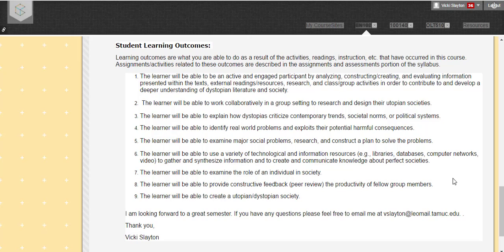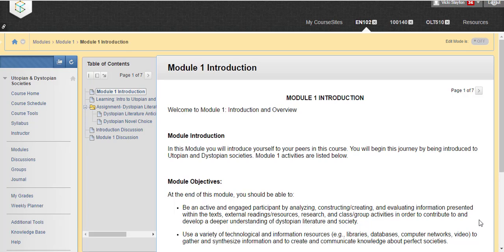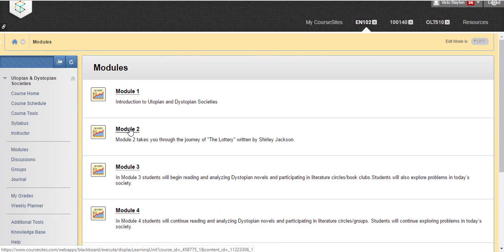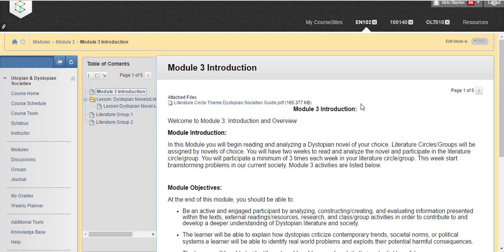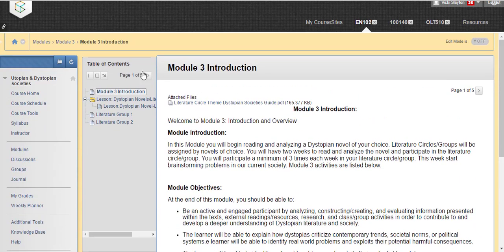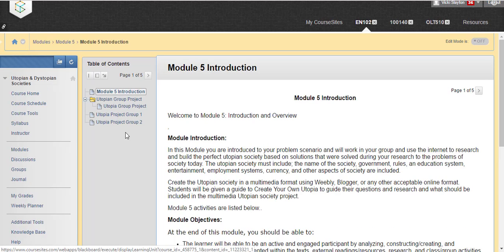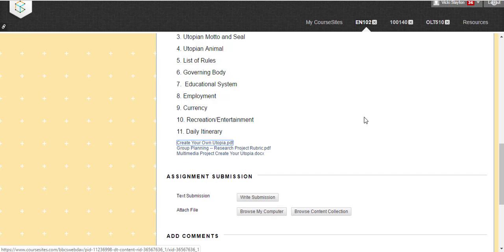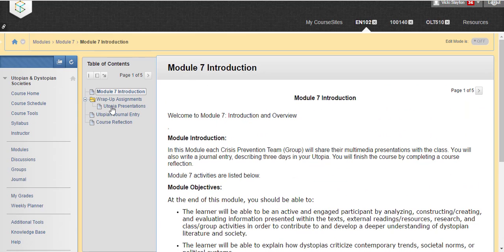Vicki Slayton Utopian and Dystopian OLT 510 Project